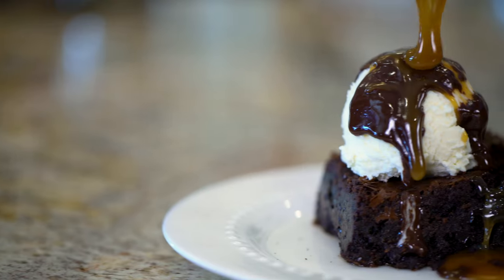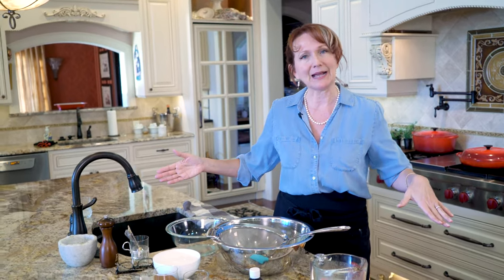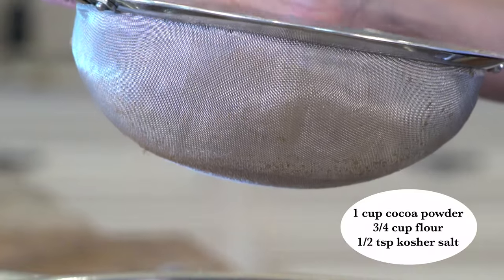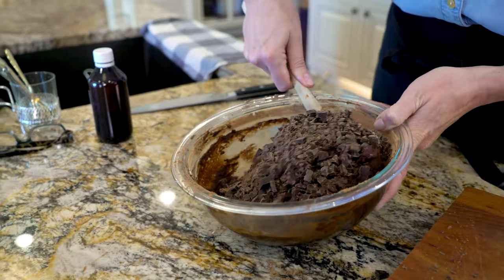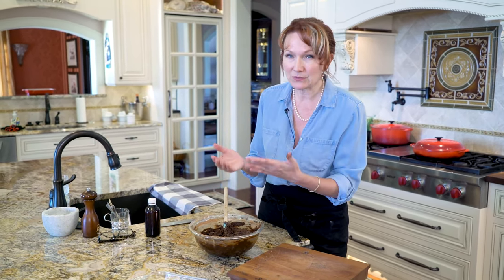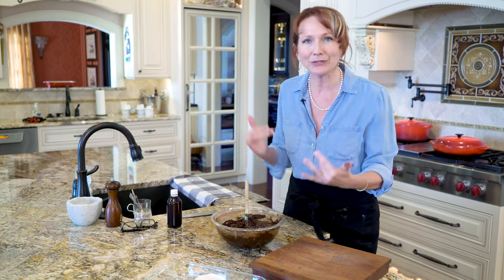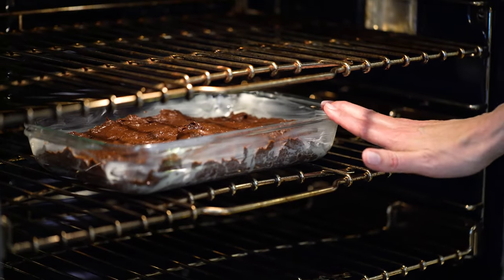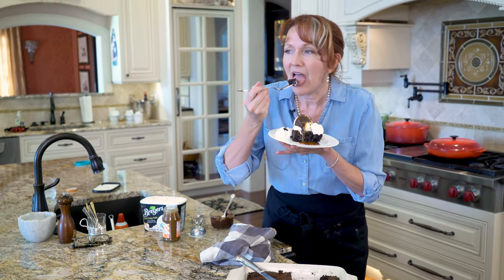Ultimate Chocolate Brownie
This recipe is heavily inspired by the Ultimate Chocolate Brownie Sundae dessert I used to make at the Firefly Grill in Effingham, IL.  It is DEEPLY saturated with chocolate and best when served HOT with a scoop of COLD vanilla ice cream and drizzled with chocolate sauce and caramel sauce.

This is a very decadent dessert that will have chocolate lovers sneaking leftovers (if there are any!).

I'd love to hear your thoughts and answer any questions!

If you're poking around social, stop by and say "HI!" 😄👋🏻 I'd loooove to meet you!

Thanks for hanging out with me and have FUN in your kitchen!

0:00 Intro
0:35 Ingredients
1:00 Make the batter
1:20 Tip No. 1
1:55 Tip No. 2
2:20 Bake
2:32 Serve!
2:43 Taste